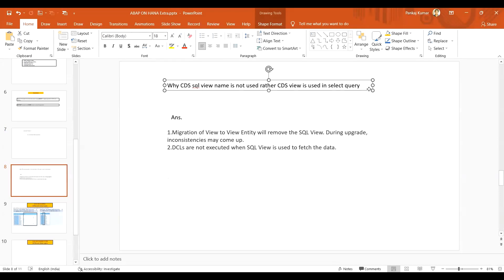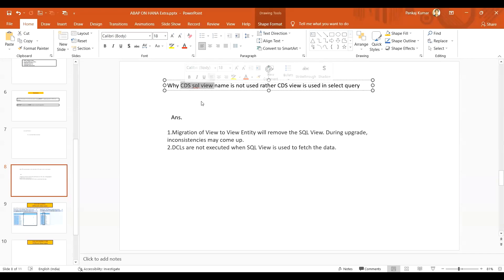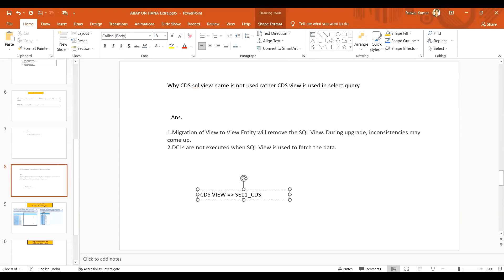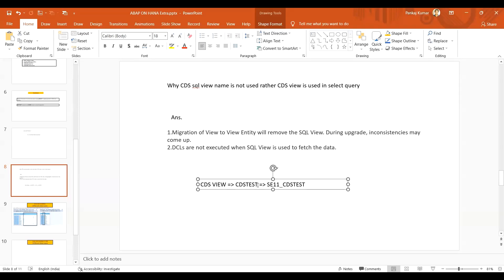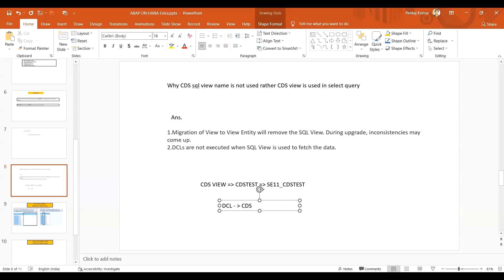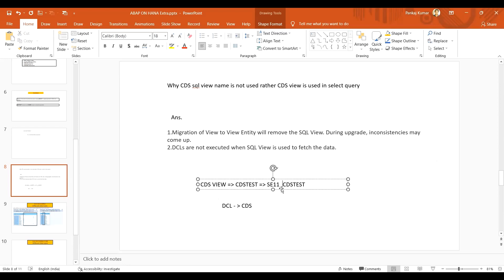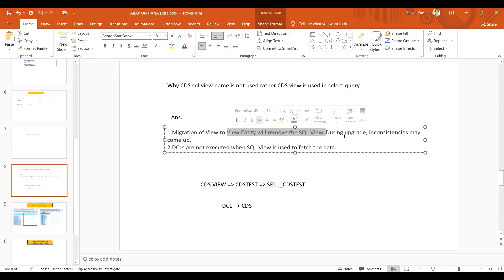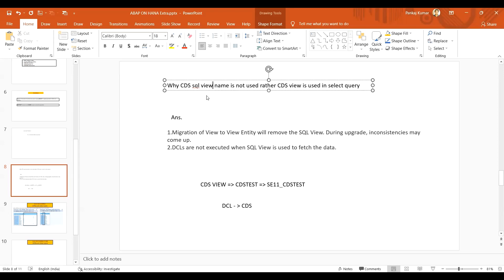WHY CDS NAME SHOULD BE USED IN SELECT QUERY NOT SE11/SQL VIEW NAME? | KNOW THE REASON